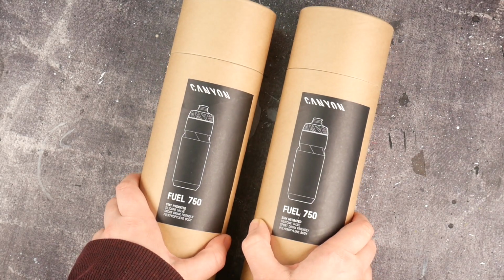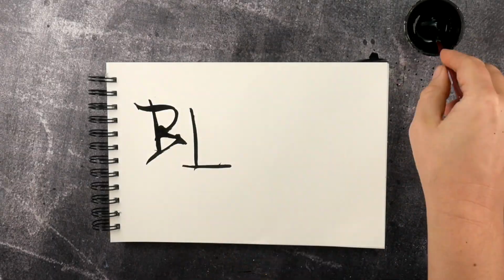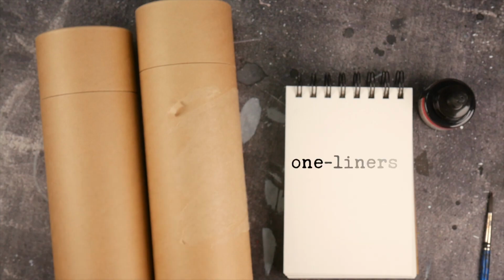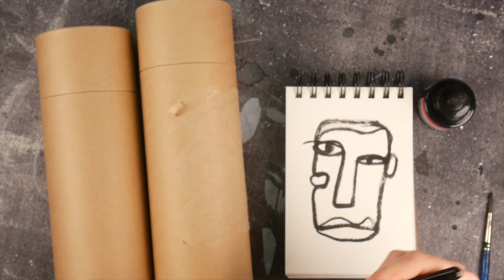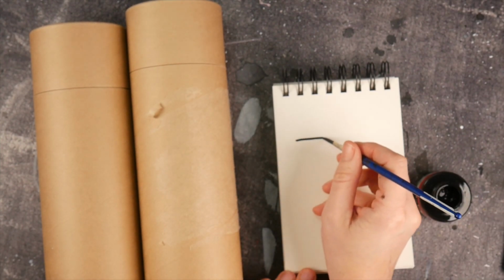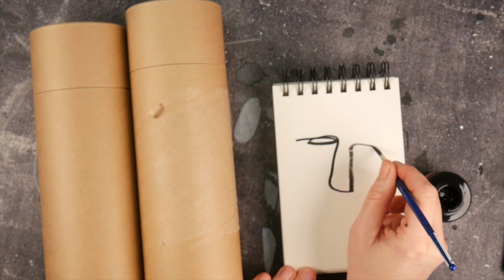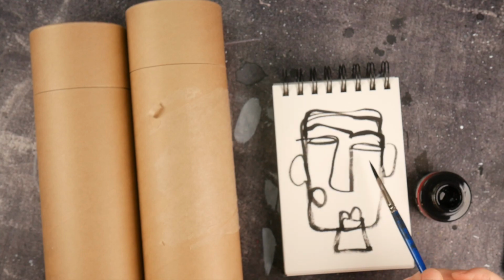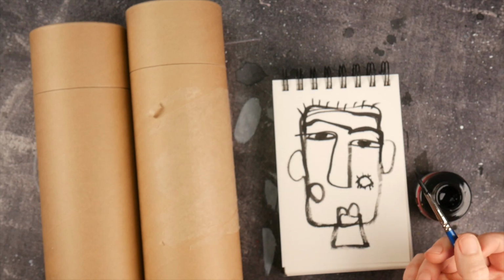Trash Transformed: Bold Art on Cardboard Tubes - Rebel Craft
This video is part of Rebel Craft, a Studio Bloknote YouTube series where forgotten objects get a raw, messy, creative second life.

I believe in authentic, rebellious self-expression.
Mass-produced sameness? Polished perfection? That stuff doesn’t speak to me anymore.

Rebel Craft is about taking cheap finds, thrift store junk, or discarded items and transforming them into expressive, imperfect art.
It’s better for the planet. And honestly? It’s way more fun to make your space as raw and unique as you are.

Created by Marieke Blokland, artist, designer & founder of Studio Bloknote